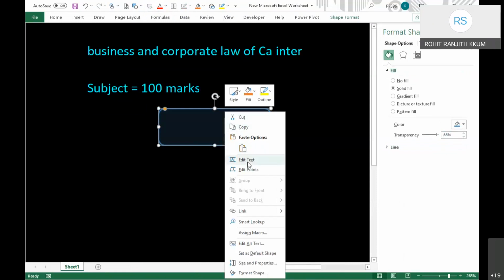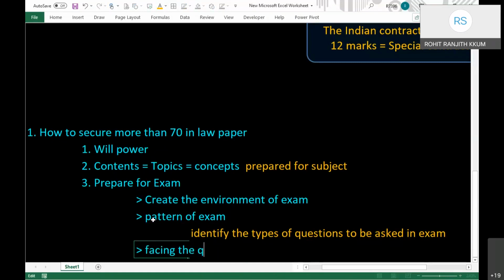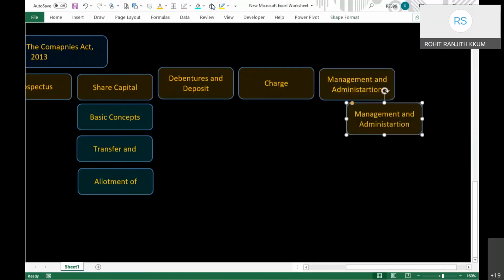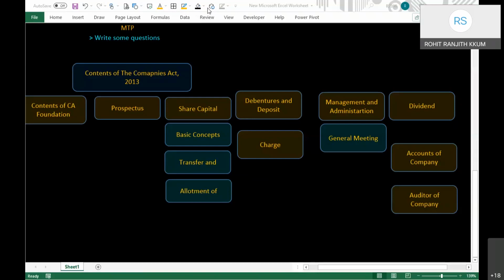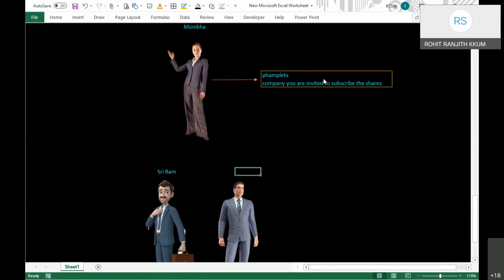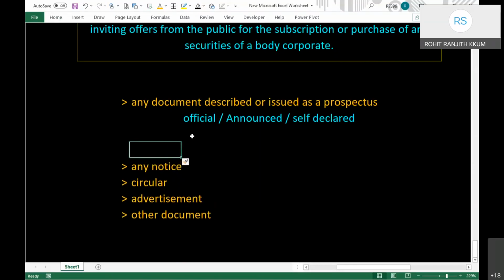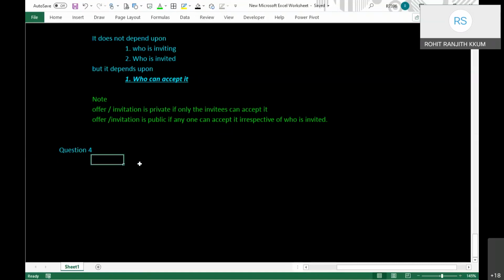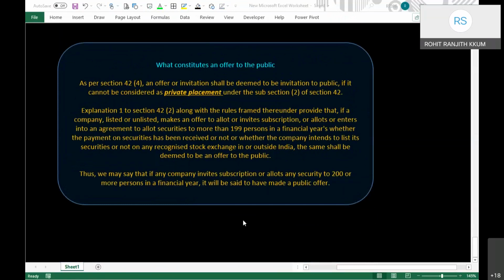Chapter Prospectus 1 CS Exec The Companies Act, 2013